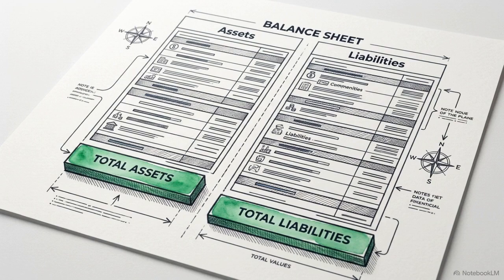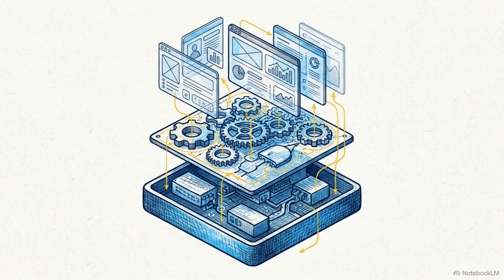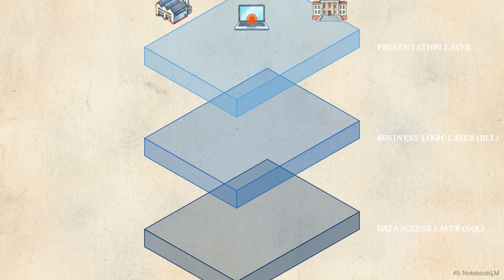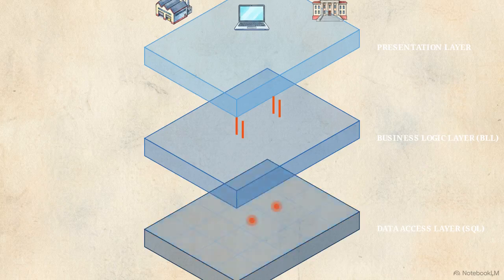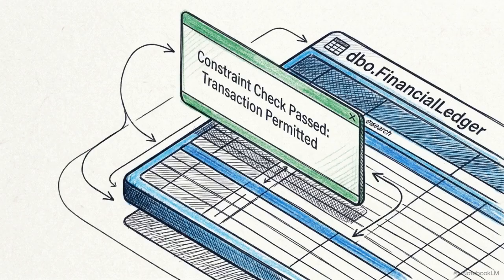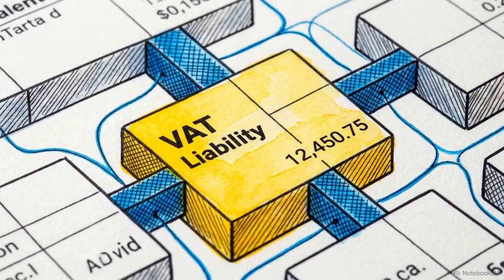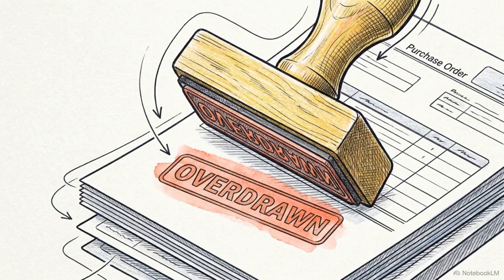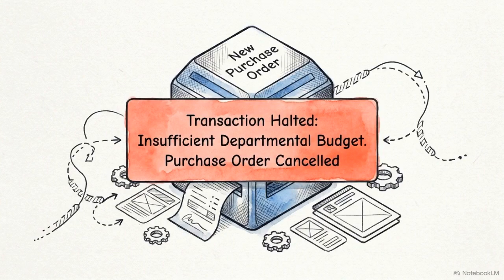Why Monolithic ERPs Beat Microservices: Achieving Zero-Reconciliation Financial Systems .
In this technical breakdown, we analyze why fragmented, API-driven microservices struggle with complex enterprise accounting and how a monolithic N-Tier architecture achieves a **Zero-Reconciliation State**.

Discover how connecting operational workflows directly to an ACID-compliant SQL Server general ledger eliminates data loss, automates real-time double-entry bookkeeping, and enforces strict financial compliance at the point of origin.

### ⏱️ **Timestamps**

* **00:00** – The "Reconciliation Gap" in Fragmented SaaS & Microservices
* **01:00** – N-Tier ERP Architecture Breakdown (Presentation, Business Logic, Data Access)
* **02:03** – API Integration Failures vs. Automated Double-Entry Engines
* **02:36** – Real-Time Ledger Updates: Goods Received Notes (GRN) & Automated Debits/Credits
* **03:20** – Handling Vertical Complexity: True Landed Cost & Letter of Credit Workflows
* **04:19** – Enforcing Hard Policy: Automated Budget Control Gates
* **05:04** – Compliance & Direct SQL Reporting (Crystal Reports, E-Invoicing & VAT)
* **05:46** – Build vs. Acquire: Enterprise ERP Strategy for Founders & Consultants

* **The Reconciliation Gap:** How disconnected SaaS platforms create data silos and require manual month-end reconciliation adjustments.
* **N-Tier Architecture Breakdown:** How the **Presentation Layer (Web Forms)**, **Business Logic Layer (C#)**, and **Data Access Layer (ADO.NET / SQL Server)** maintain strict transactional safety.
* **Automated Double-Entry Mechanics:** How operational actions (like scanning a Goods Received Note) instantly split into balanced debit and credit entries without manual data entry.
* **Complex Landed Cost Calculation:** How vertical ERPs capitalize disjointed costs (freight, customs duties, agent fees) directly into inventory valuation.
* **Point-of-Origin Enforcement:** How binary logic gates halt budget overruns automatically before purchase orders are generated.
* **Direct Database Compliance:** Using SAP Crystal Reports directly on raw SQL ledgers for tamper-proof regulatory reporting (e.g., Saudi Arabia Phase 2 e-invoicing, Bangladesh VAT returns).

* **Software Architects & Engineers** building enterprise, financial, or ERP software.
* **SaaS Founders & CTOs** deciding between monolithic vs. microservice software architectures.
* **IT Consultants & Systems Integrators** deploying vertical-specific ERP solutions for manufacturing, higher education, or supply chain logistics.
* **CFOs & Financial Controllers** seeking to eliminate manual month-end adjustments and data discrepancies.

`ERP Architecture` `Monolithic vs Microservices` `ASP.NET Core` `SQL Server` `Enterprise Software Design` `Double Entry Bookkeeping` `Zero Reconciliation` `N-Tier Architecture` `Landed Cost Calculation` `Software Engineering` `SaaS Architecture` `Financial Systems Design` `SAP Crystal Reports`